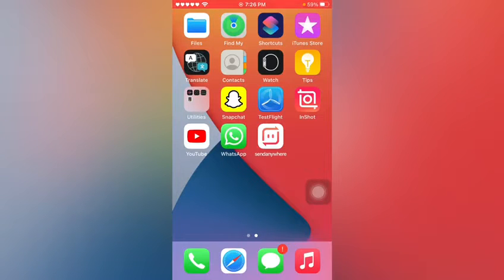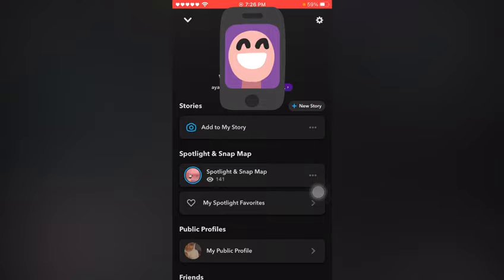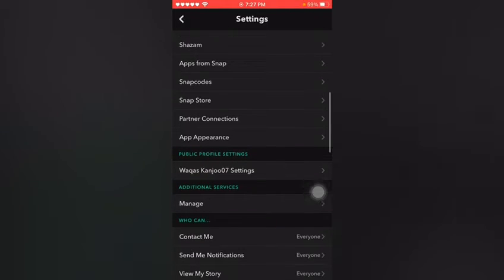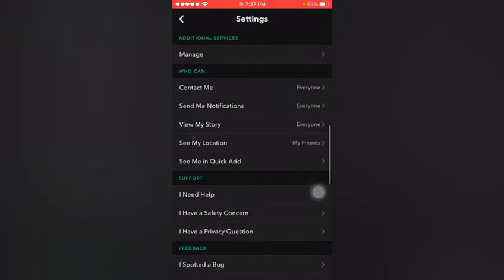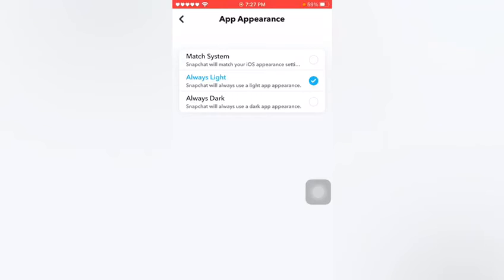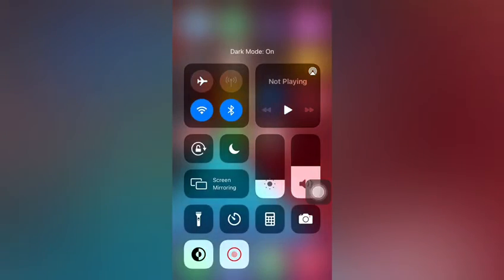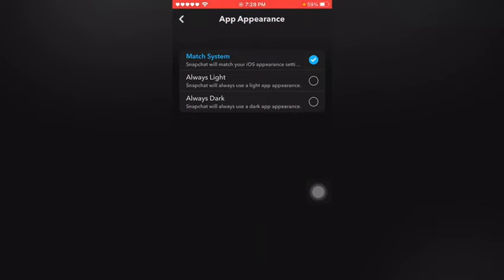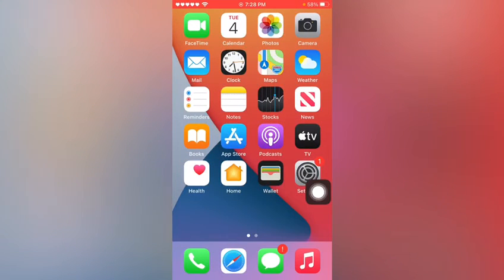Snapchat Launch Dark Mode Offically ( How To Get SnapChat Dark Mode On iPhone & Android )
Snapchat Launch Dark Mode Offically ( How To Get SnapChat Dark Mode Offical On iPhone & Android )

After Watching This Video I Hope You will All Know How To Enable Snapchat Offical Dark Mode On iPhone & Android